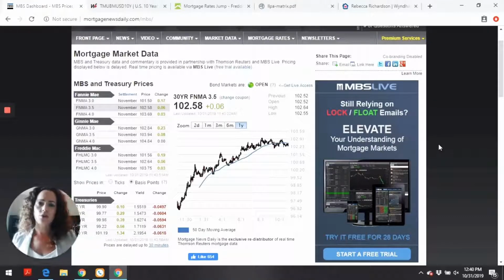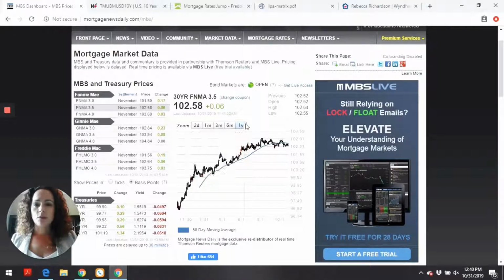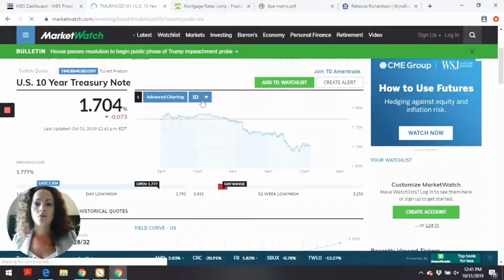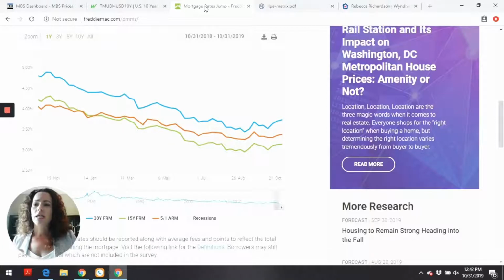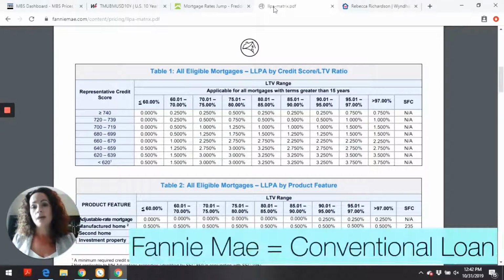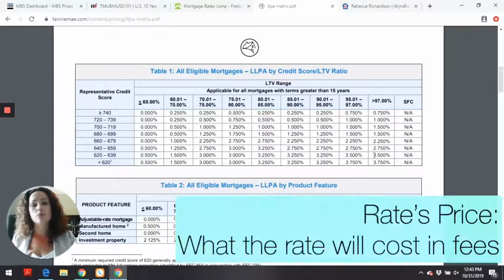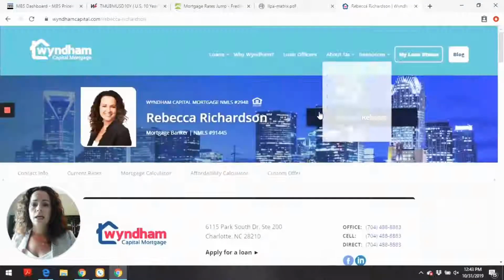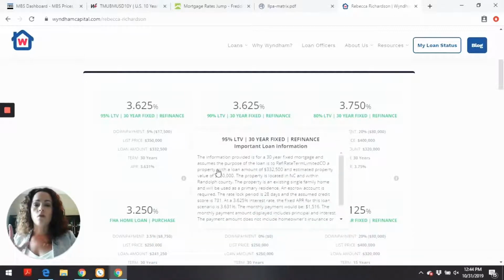Understanding Mortgage Rates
With numerous factors at play, it's helpful to understand the background on how mortgage rates are determined.

As The Mortgage Mentor, I'm here to help translate industry jargon into everyday language so you can confidently choose a mortgage strategy that saves you time and money.

Rebecca Richardson, AMP
Senior Mortgage Consultant
Wyndham Capital Mortgage

NMLS #91445